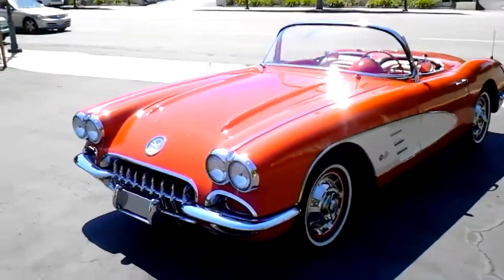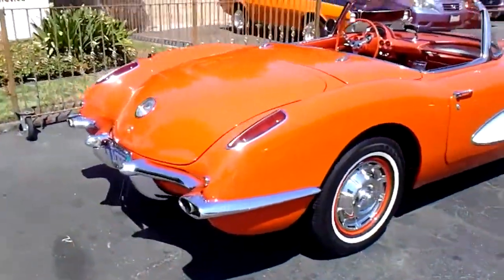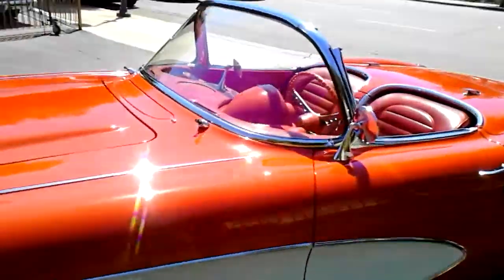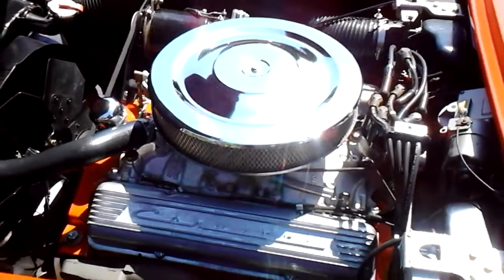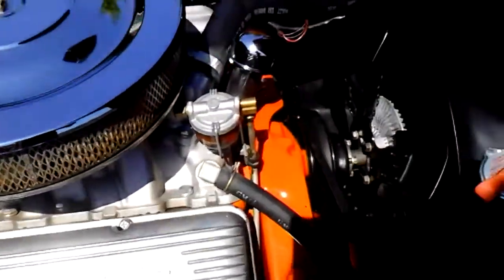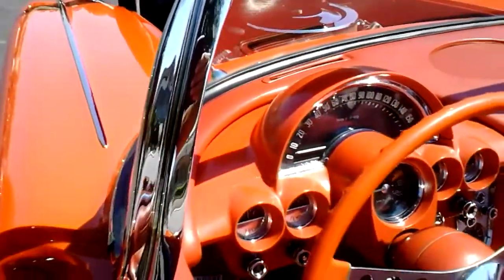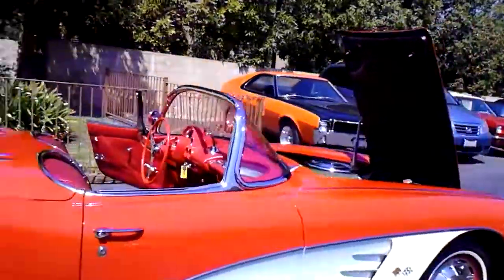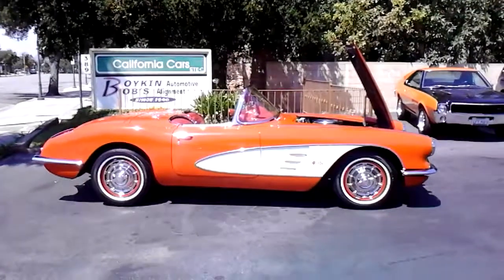1959 CHEVROLET CORVETTE-SOLD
WOW! What a great looking classic Corvette. This 59 Roadster is finished in Roman Red with White coves, nice red interior, rebuilt period correct 283 V8 attached to an upgraded 5 speed manual transmission, radial tires and original spinner hubcaps. These cars are rolling art!
Body: Roadster
Color: Roman Red
Stock ID: 160808
VIN: CA962472